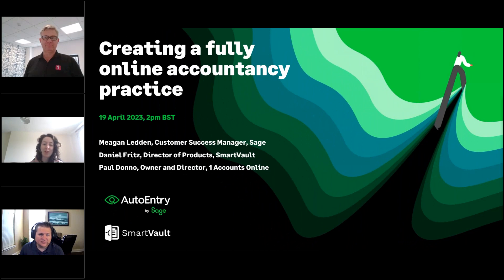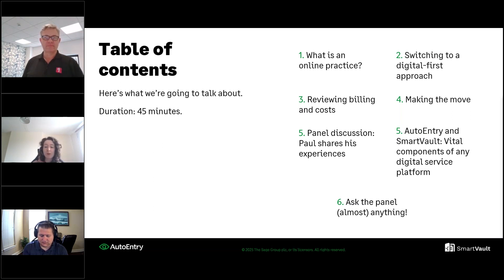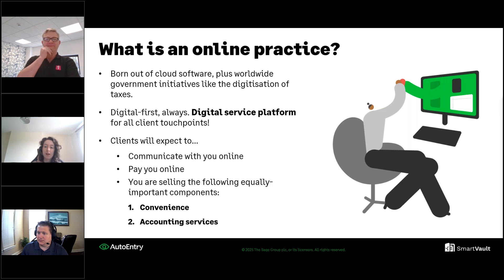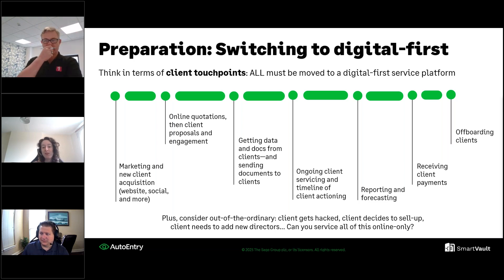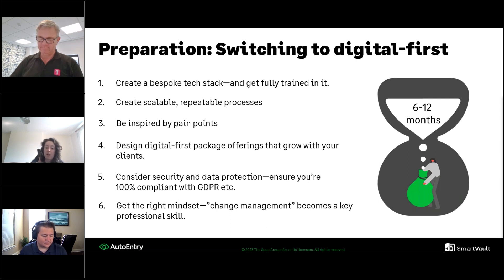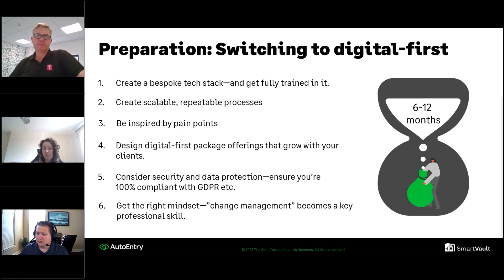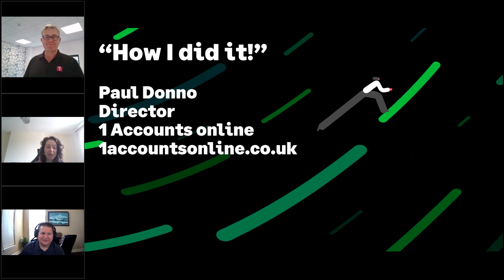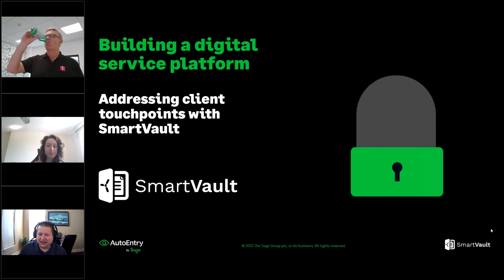Webinar: Creating a Fully Online Accountancy Practice, with AutoEntry and SmartVault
Online-only and digital-first practices are a fast-growing part of the accountancy industry. By watching this webinar, you can get in at the ground floor.

AutoEntry expert Meagan Ledden and SmartVault expert Daniel Fritz are joined by accountant Paul Donno, of 1 Accounts Online. Paul was an early and hugely successful pioneer of the online, digital-first accountancy approach, and shares his vast experience in this webinar.

Topics discussed by this expert panel include:

• What is an online practice? Pragmatic, real-world discussion about the differences between online and traditional accounting work.

• An examination of all client touchpoints—and how to create the digital service platform required for online-only client servicing.

• Switching to a digital-first approach, including how to segment your existing client list so all can benefit.

• Reviewing billing and costs to take advantage of subscription-based fees—and how to reduce expenditure compared to a high-street or traditional accountancy firm.

• Making the move—what to do and what to expect on day #1.